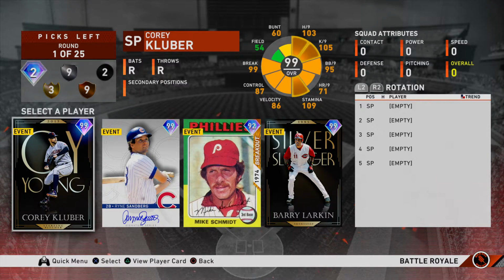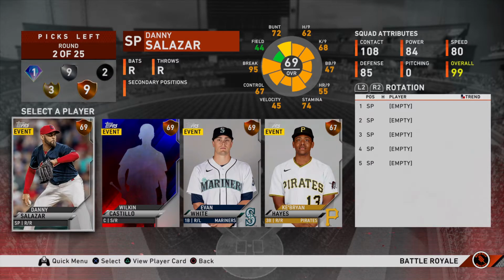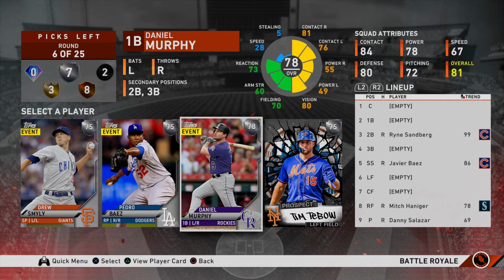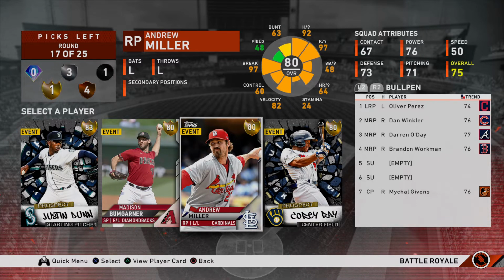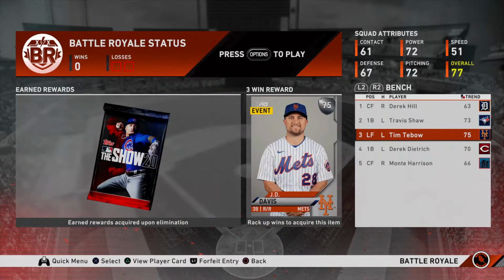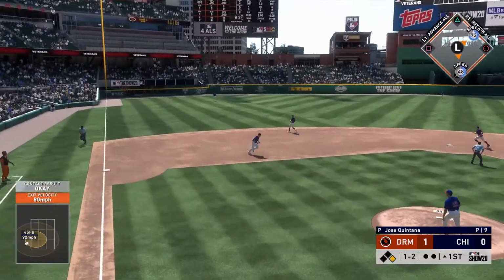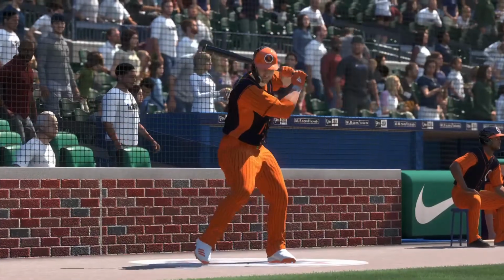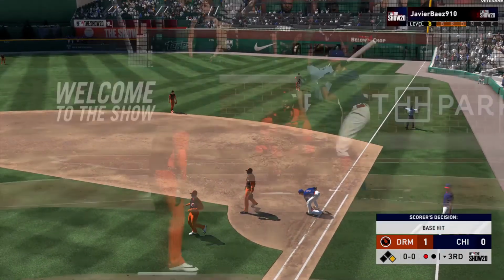Battle Royale is Going to be Crazy This Year - MLB The Show 20 Battle Royale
Current run: 0-0